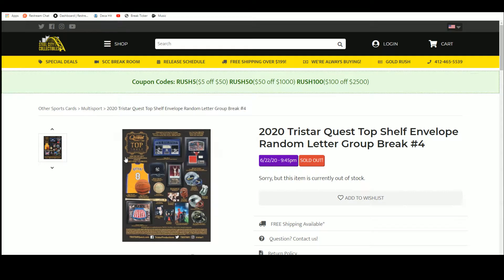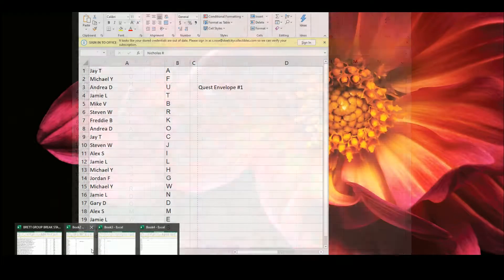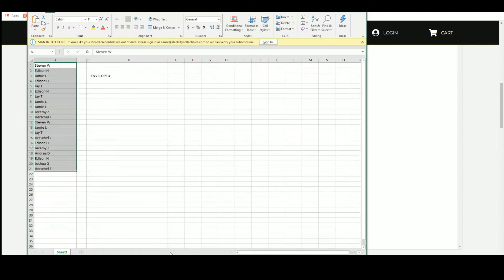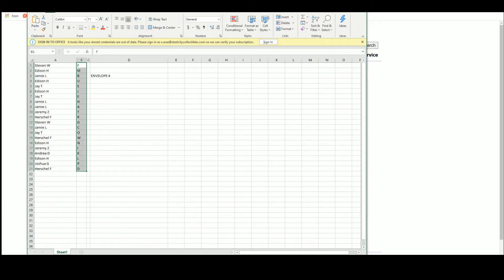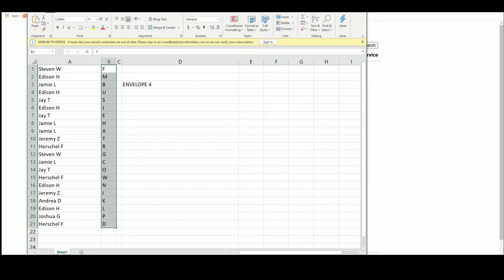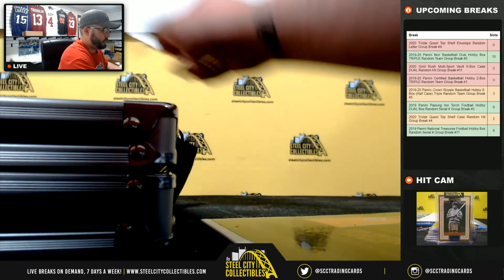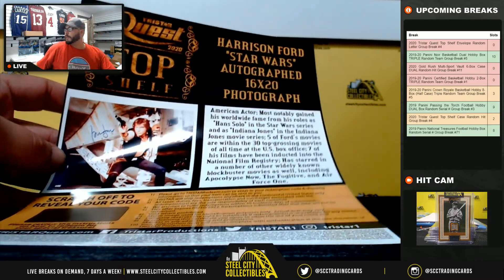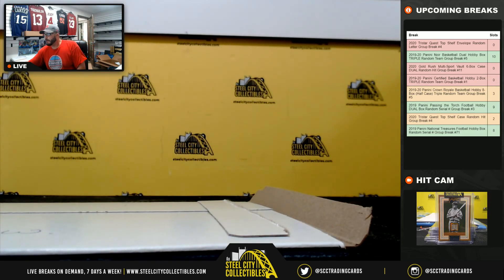2020 Tristar Quest Top Shelf Envelope Random Letter Group Break #4